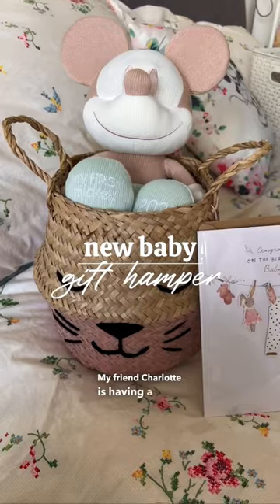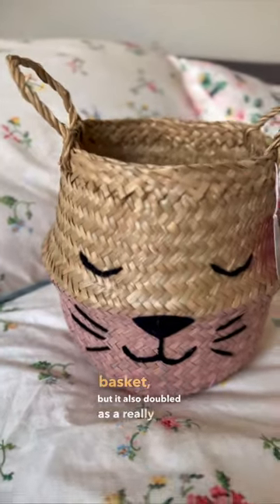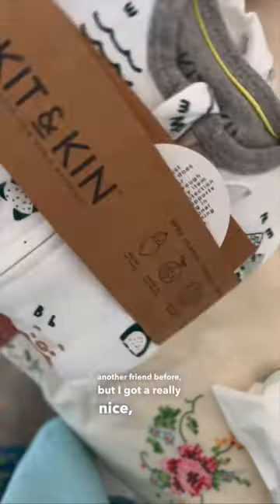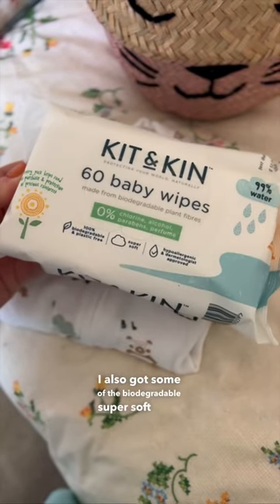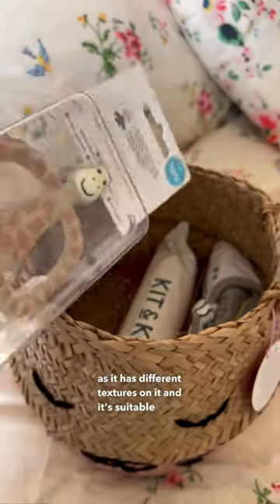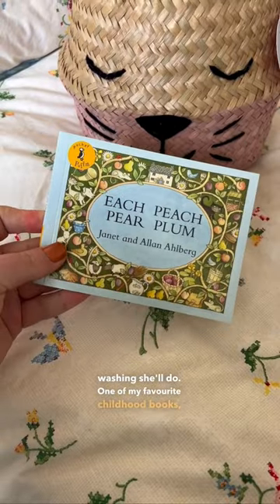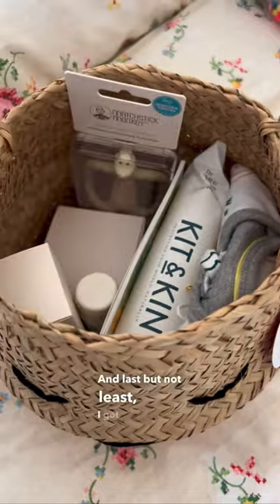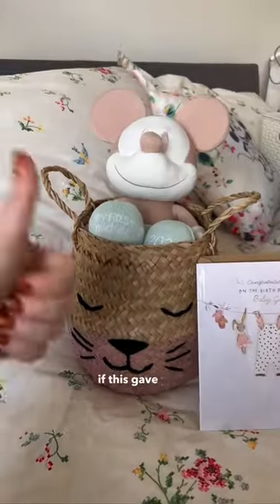BABY GIFT HAMPER 👩‍🍼 newborn gift ideas for baby shower 🧸 💝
Bellybambino Cat Basket
Kit & Kin Baby Grow & Wipes
Matchstick Monkey
The Ultimate Wellbeing Minis by NEOM (via Bloom & Wild)
Each Peach Pear Plum
Disney My First Mickey

Let me know what you buy for a newborn baby or if this gave you any inspiration!